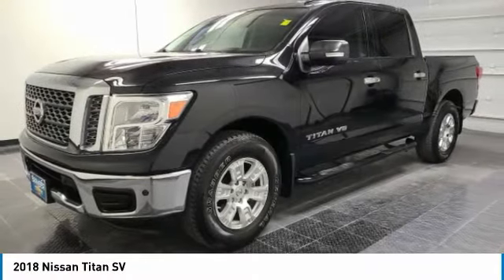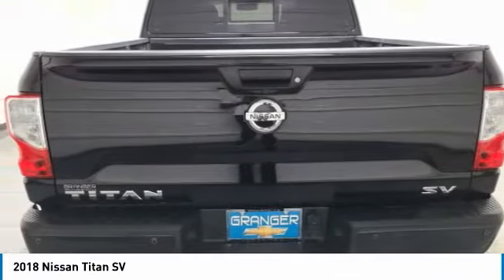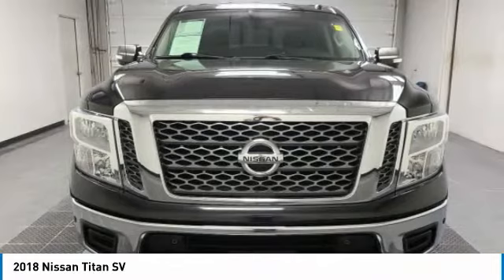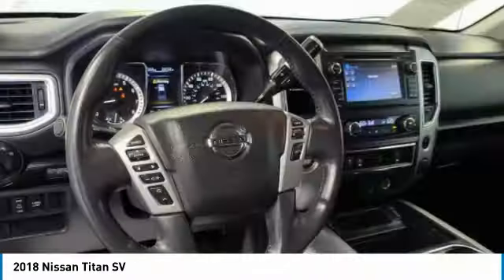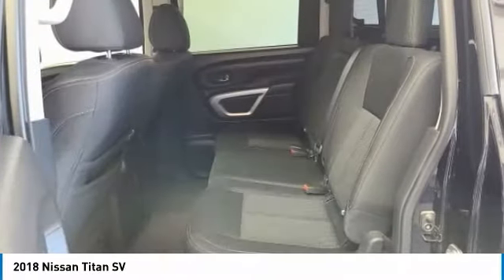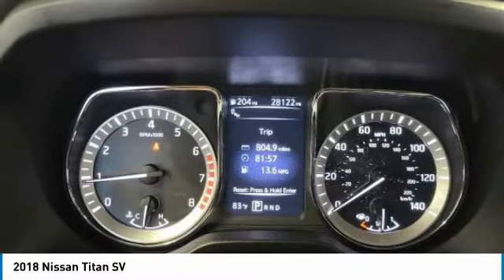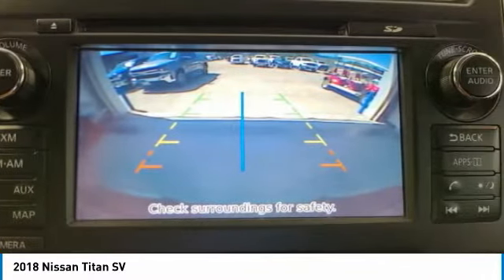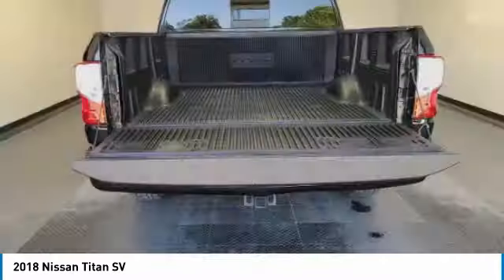2018 Nissan Titan 512604A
2018 NISSAN TITAN Orange, TX
Stock# 512604A

Granger Chevrolet
2611 MacArthur Dr

Magnetic Black 2018 Nissan Titan SV RWD 7-Speed Automatic 5.6L V8